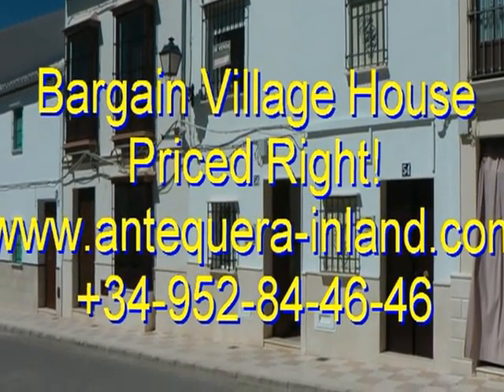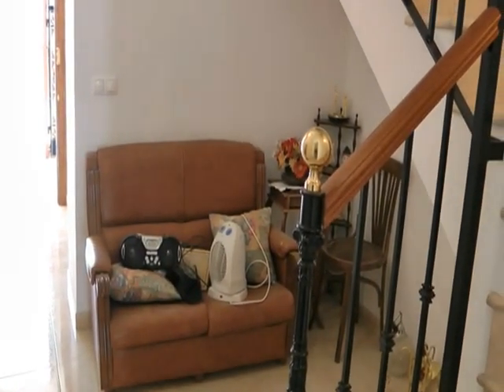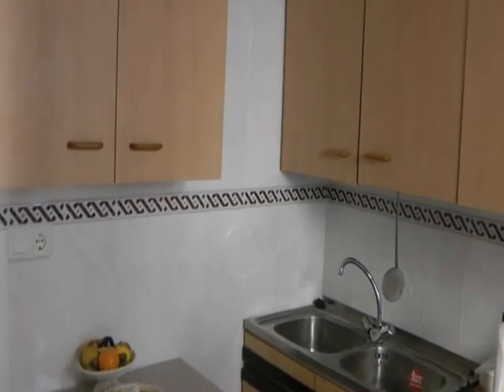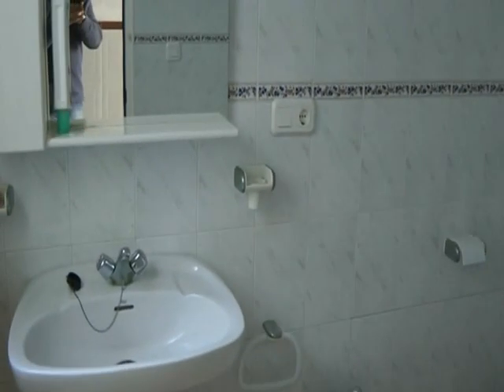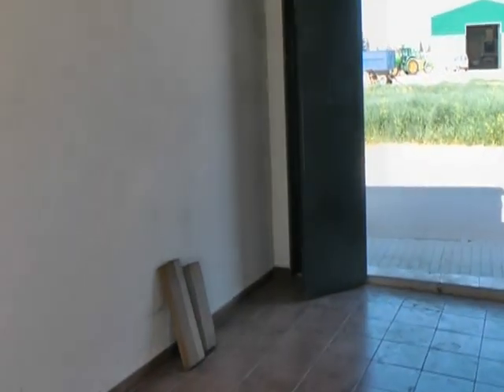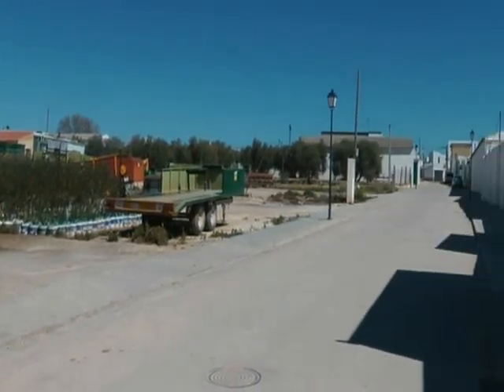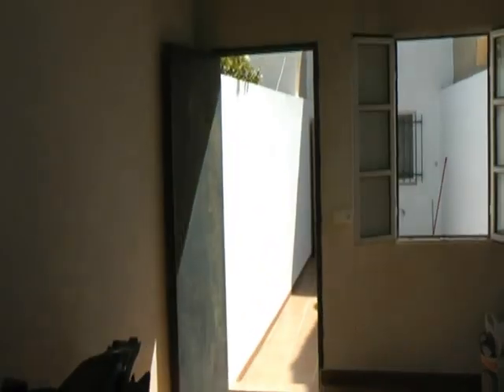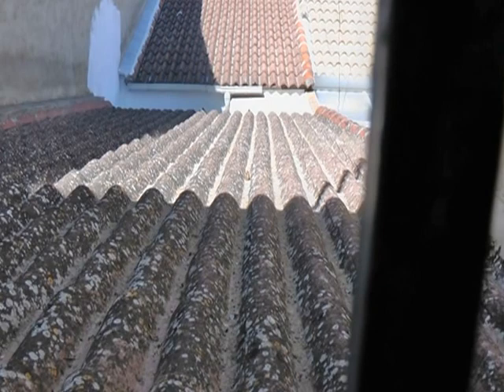Bargain Village House With Large Patio, Aguadulce, Sevilla.mpg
This is a perfect 'lock up and go' located in the peaceful village of Aguadulce which is conveniently located just off the A92 motorway. The village offers everything you could possible need and right on your doorstep. Estepa and Osuna are the nearest large towns and each located about 10 minutes away. For more on Aguadulce, Estepa & Osuna see the Village Guide for lots of photos and plenty of useful information. Enter the property to a lovely tiled vestibule and then through the wood and wrought iron front door to a reception area. There is a downstairs bedroom to the left but this could also be used as a TV room or study. There is also a good space under the stairs. The next room is the living room or dining room, it just depends what you do with the downstairs bedroom and the reception area. The kitchen is compact and nicely tiled. There is a small Andalucian patio off the hall used more for the light it lets in but perfect for some potted flowers. The shower room is a good size and neutrally tiled. Further along the hall is a laundry area and then on to the large patio with its rustic tiles. There is enough space here for a splash pool or Jacuzzi. There is access from here to the oversized garage. As with many houses on this street you would be permitted to add a second story to this garage adding value to the property and having addition living accommodation. The garage is accessed from the street behind. Upstairs there is a landing which could be closed off to create another small bedroom or an en-suite bathroom or dressing room. The master bedroom is large and bright. The house has been professionally renovated including new plumbing, electrics, windows and doors and completely tiled and is ready to enjoy right now. Offered at true market value for quick sale!